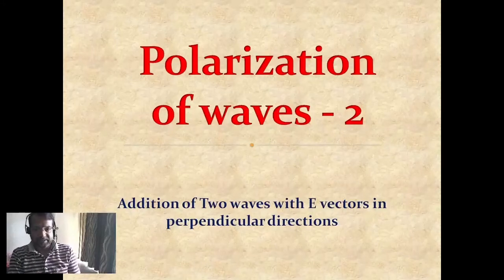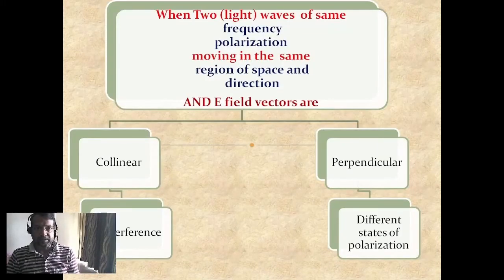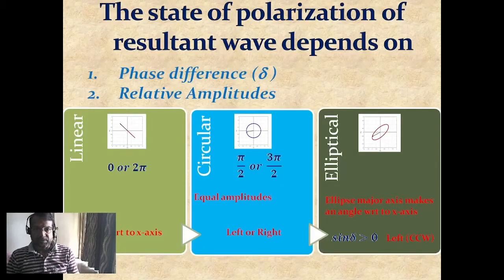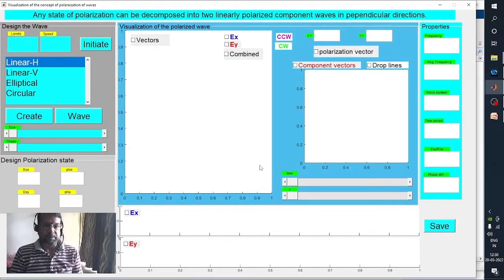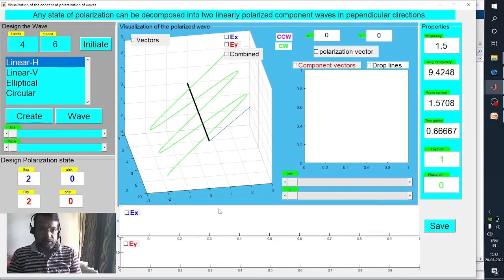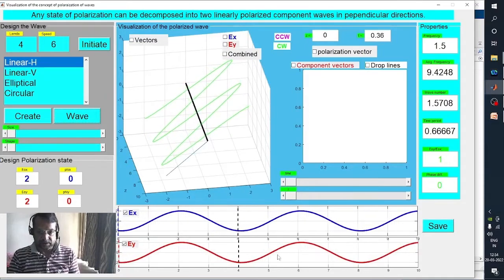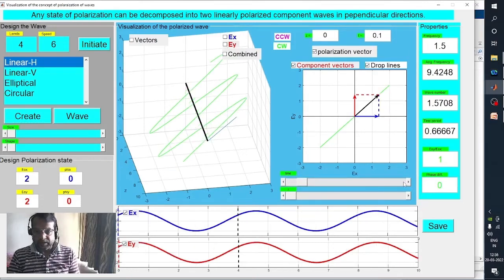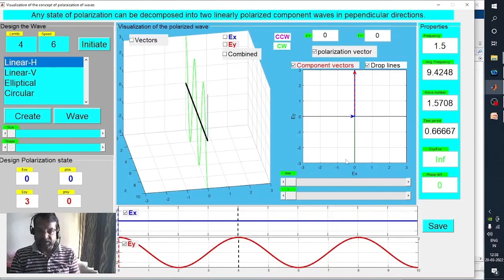1_10. Addition of waves in perpendicular directions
In this video, I visualize the concept of 'Addition of Two plane waves in perpendicular directions'. This concept is crucial in understanding the generation of desired states of polarization.
The ratio of the amplitudes and the phase difference determines the resultant state of polarization. In this video, different linear polarizations are visualized.